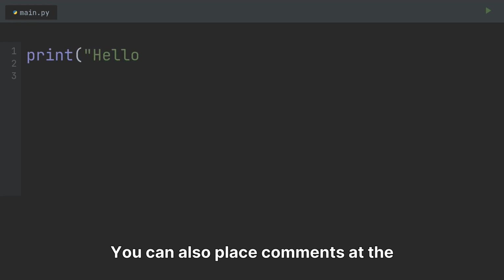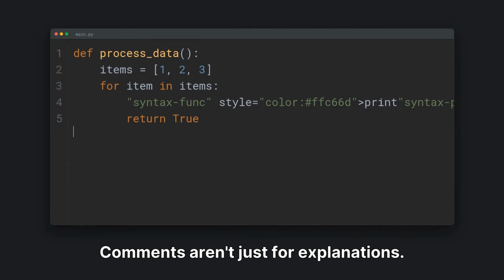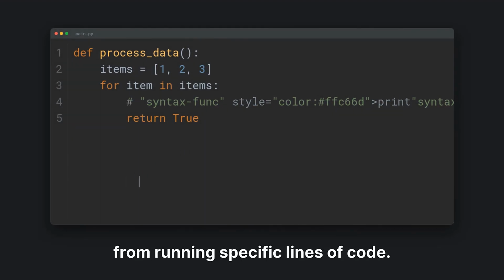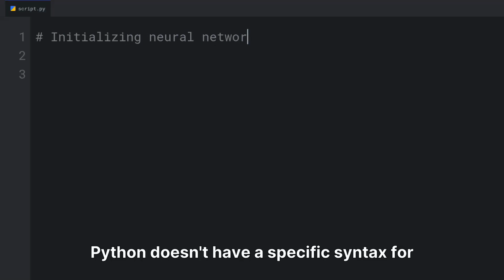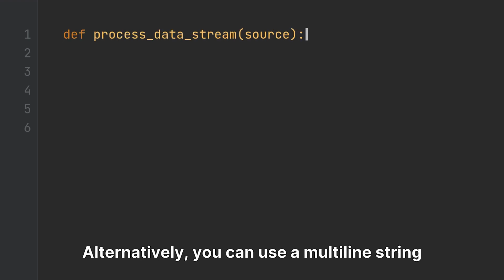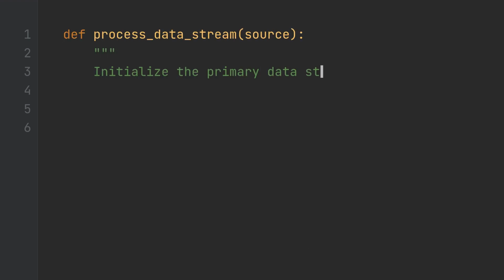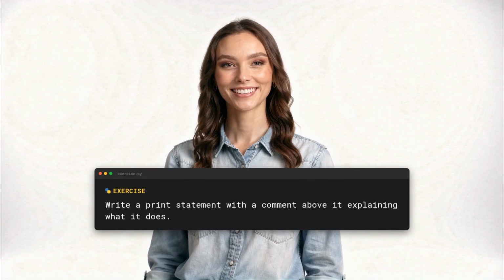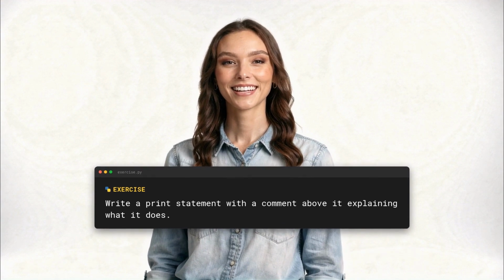Episode 7 Python Comments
In this video, we learn about Python comments and why they are an essential part of writing clean and understandable code. You will discover how to add notes and explanations inside your programs using single-line and multi-line comments.

Comments help programmers organize their code, make it easier to read, and improve collaboration with other developers. This lesson shows practical examples of when and how to use comments effectively in Python.

Single-line comments using #

Multi-line comments and documentation strings

Best practices for writing useful comments

This video is part of a beginner-friendly Python course designed to help new programmers and QA automation students build strong coding habits from the start.